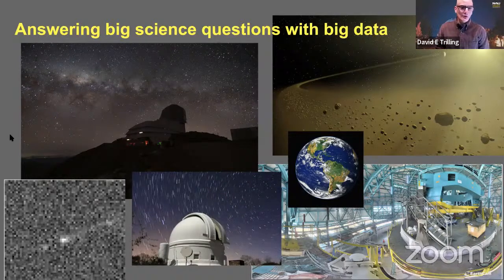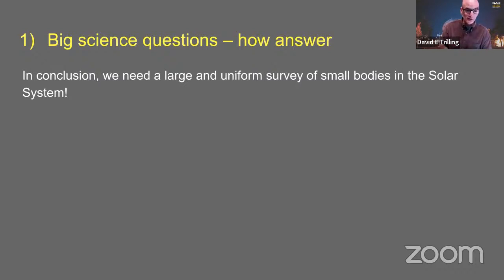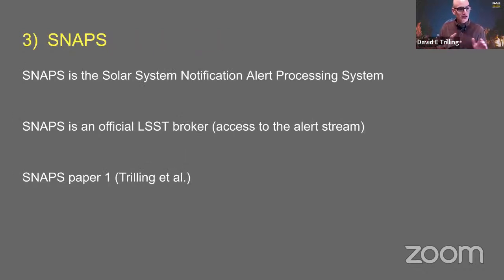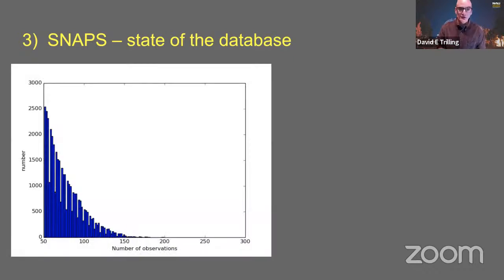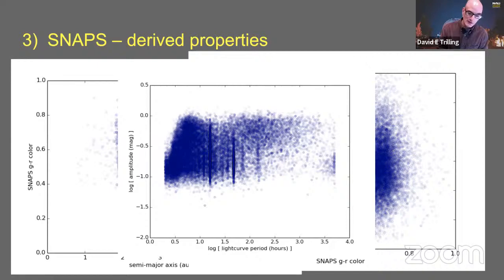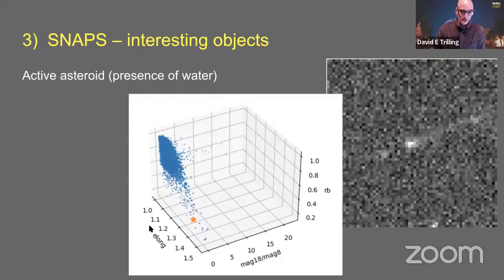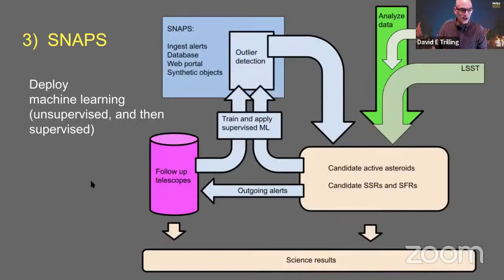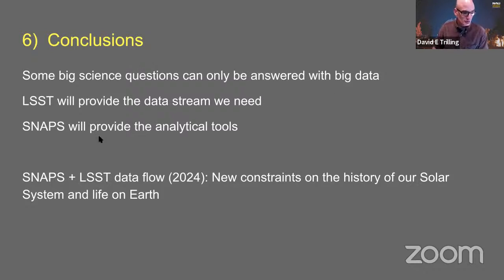SNAPS: The Solar System Notification Alert Processing System - David Trilling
[LIneA Webinar] 09/12/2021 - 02:00 pm BRT

David Trilling (Northern Arizona University)